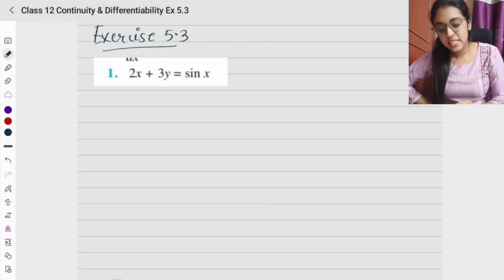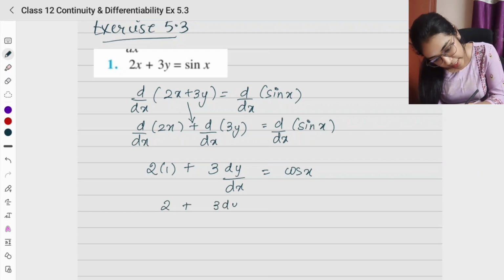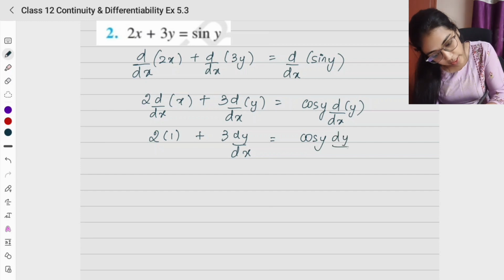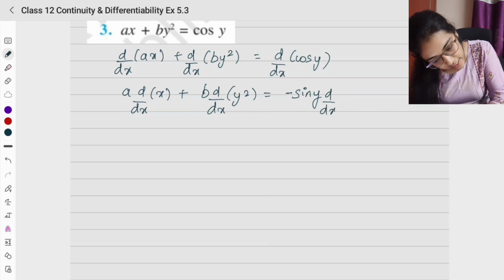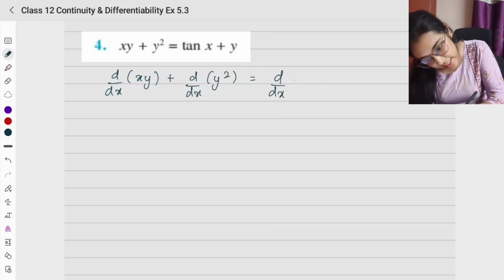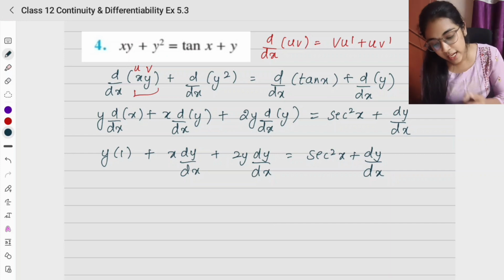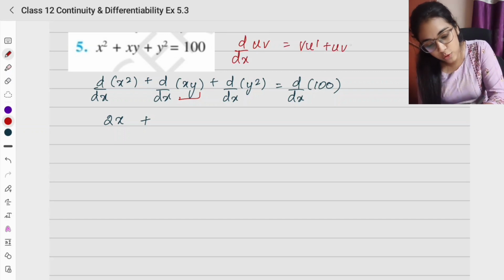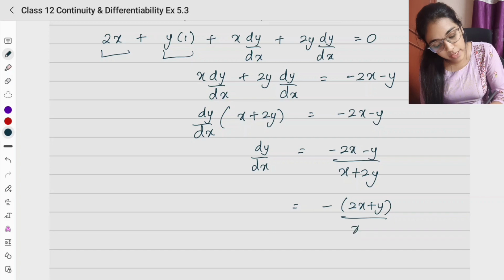Class12 Ex 5.3 Q1-5 Implicit Functions-Derivatives Continuity & Differentiability#mathematics